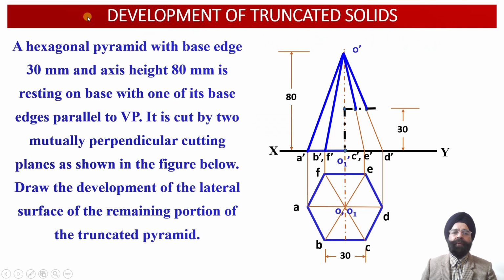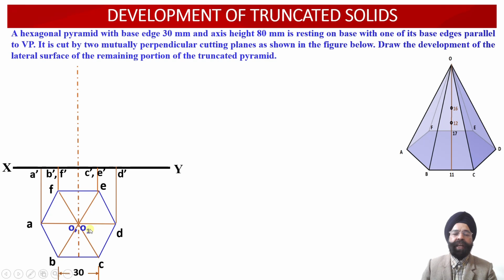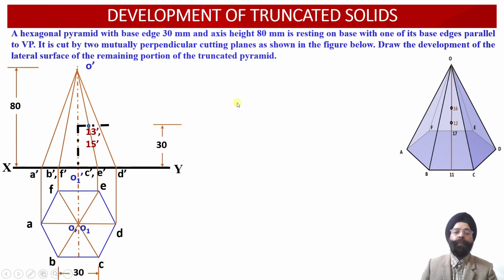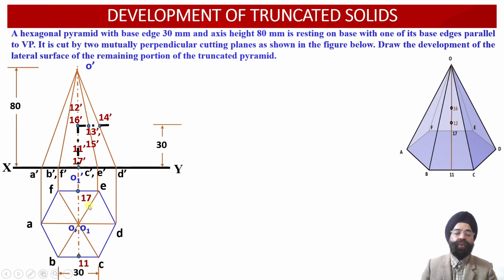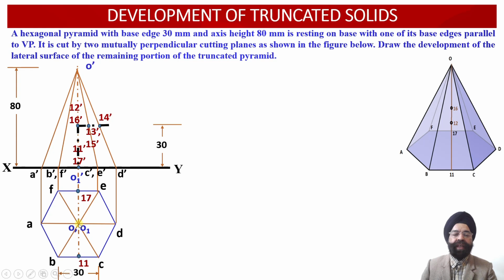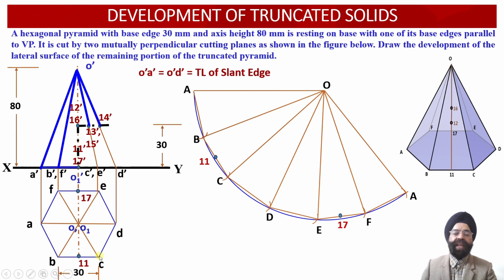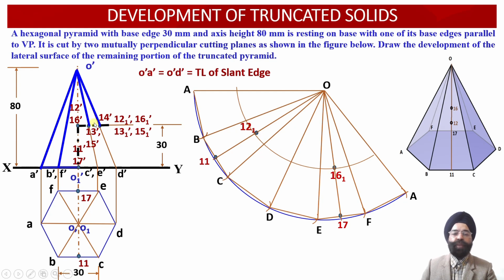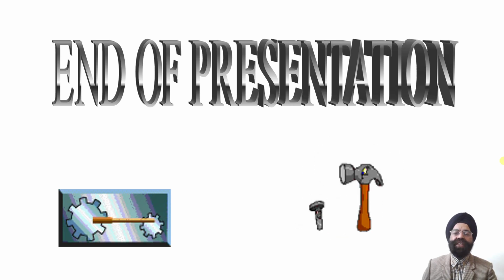Engineering Graphics Lecture 014Z5 Development of Surfaces of Solids XXXI Develop Hexagonal Pyramid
DEVELOPMENT OF THE LATERAL SURFACE OF THE HEXAGONAL PYRAMID (WITH ONE EDGE PARALLEL TO VP) CUT BY TWO MUTUALLY PERPENDICULA R AIPs

This Lecture describes the procedure for obtaining the Development of Surfaces of Solids through the Radial Line Development Method.

The development of the lateral surface of the Hexagonal Pyramid (with one edge parallel to VP) cut by two mutually perpendicular AIPs, is described in this illustration using the Radial Line Development Method.

A hexagonal pyramid with base edge 30 mm and axis height 80 mm is resting on base with one of its base edges parallel to VP. It is cut by two mutually perpendicular cutting planes as shown in the figure below. Draw the development of the lateral surface of the remaining portion of the truncated pyramid.